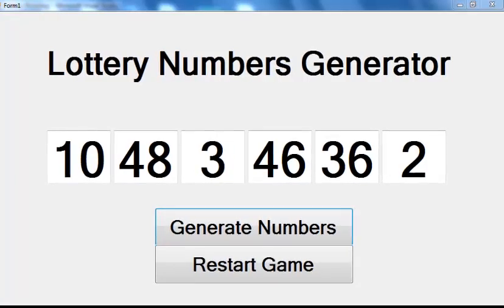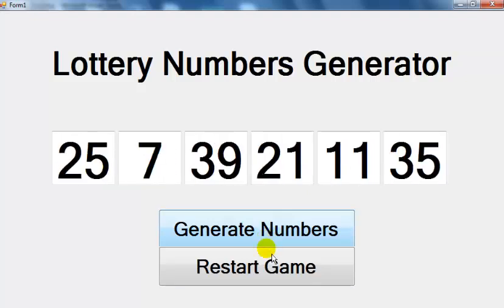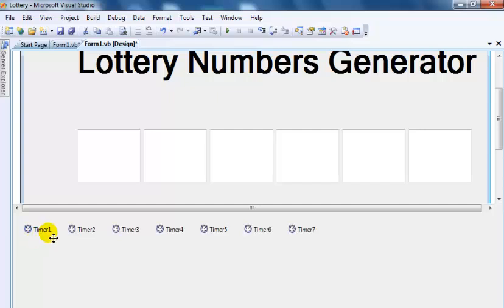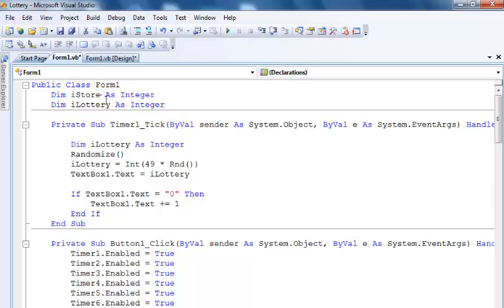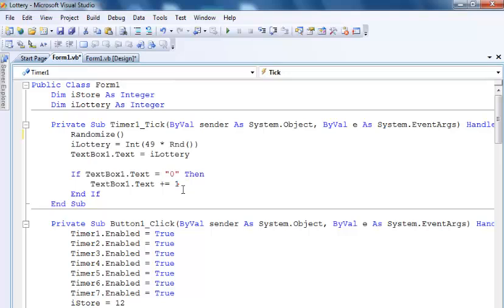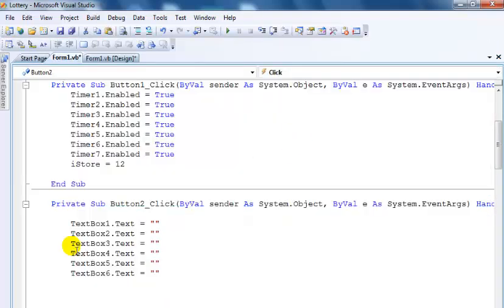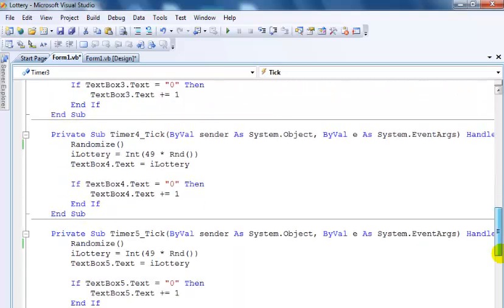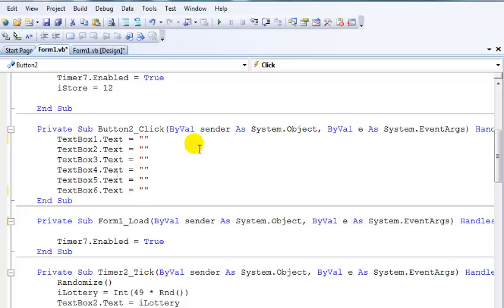Visua Basic.Net Tutorial-How to Create Lottery Numbers Generator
How to Create a Lottery Number Generator in Visual Basic.Net Using Randomisation.